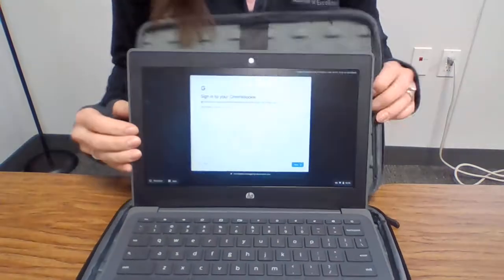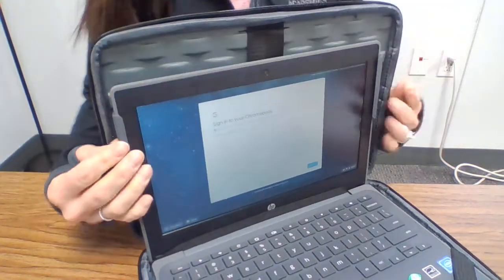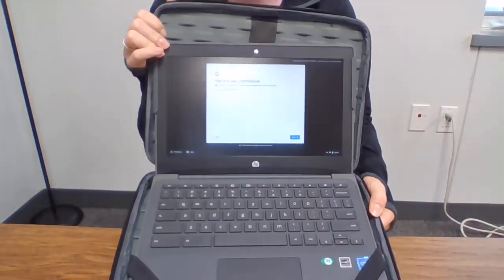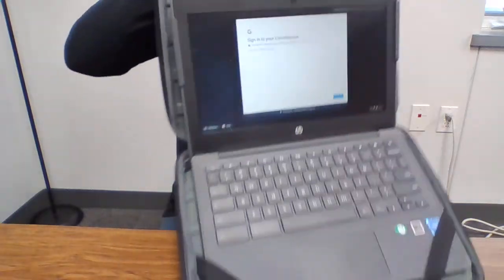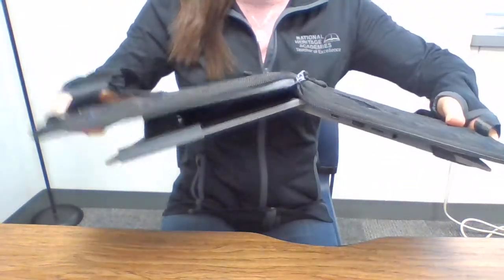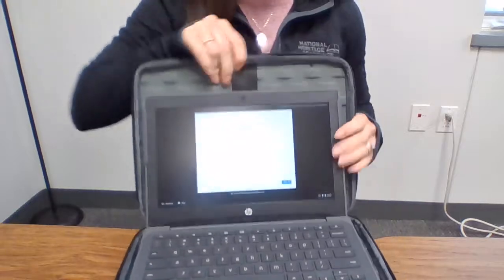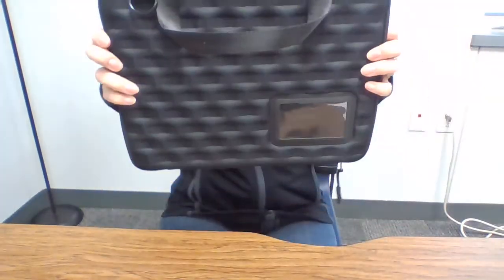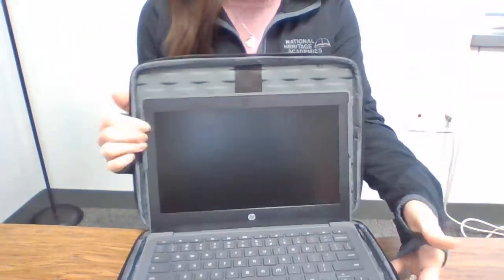Using a MAXCase with a Chromebook